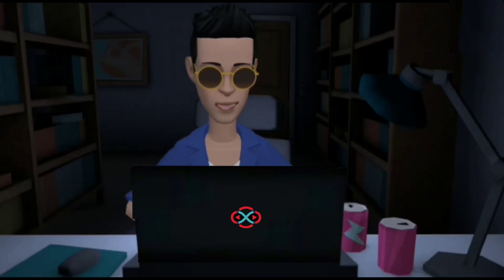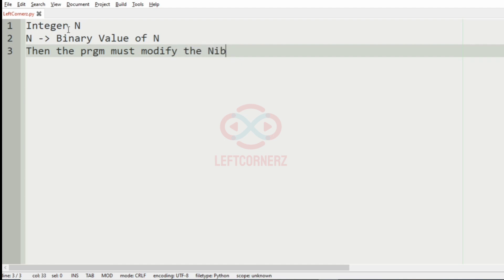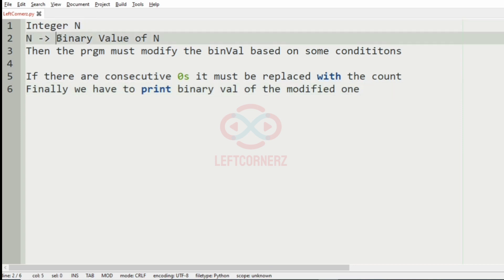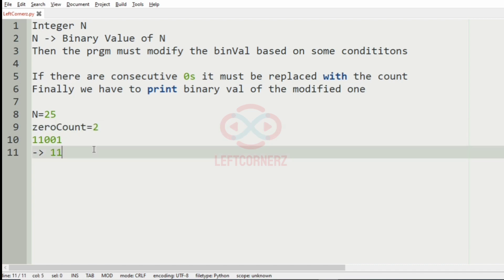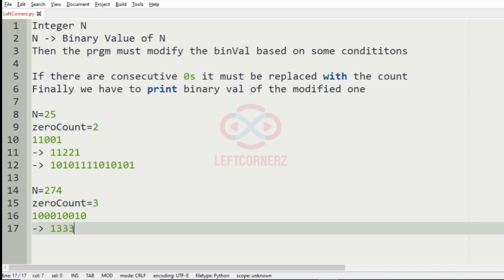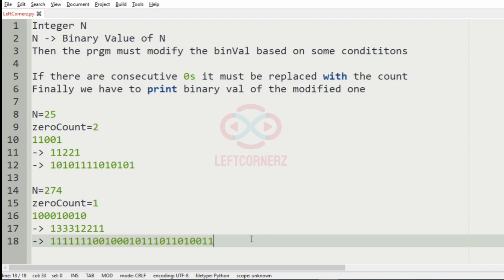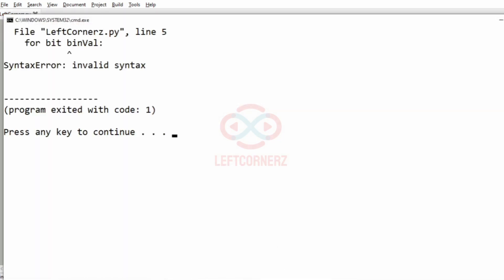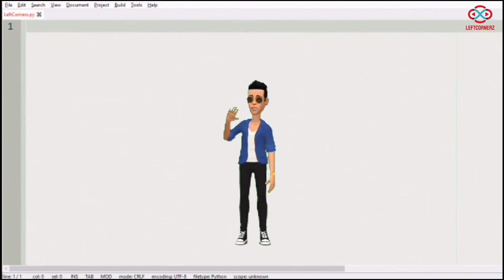skillrack daily challenge logic and solution - consecutive count & binary(21-09-2020)[id -10706]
Video By:
Karthik B
Tharunkumar K